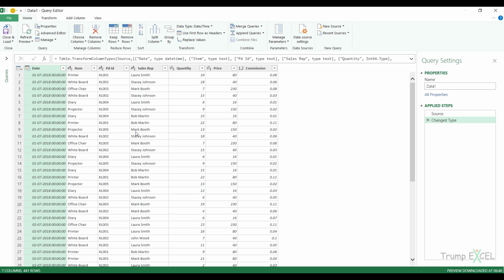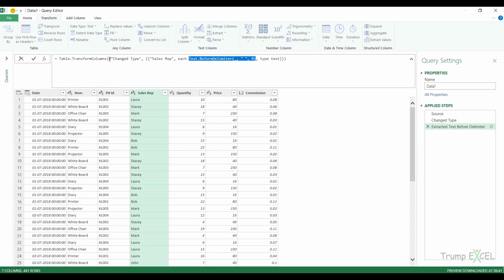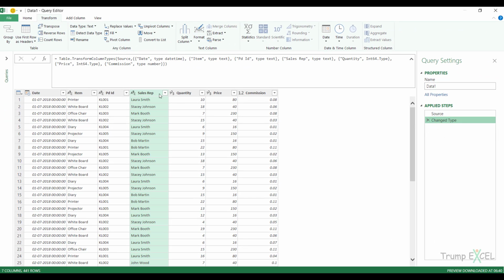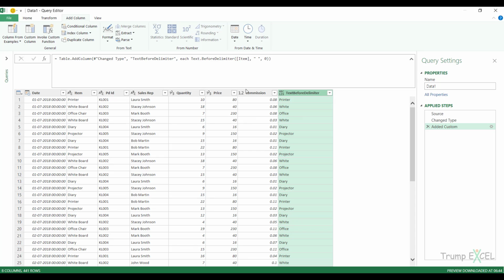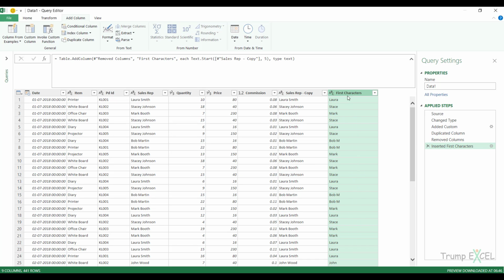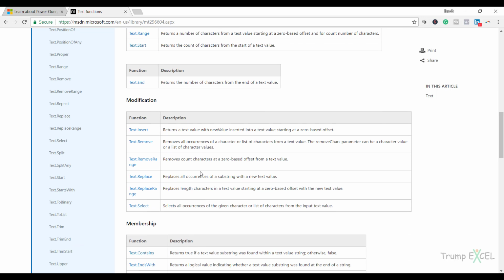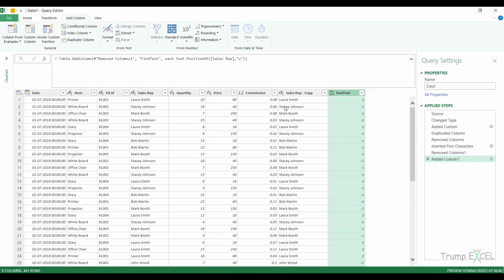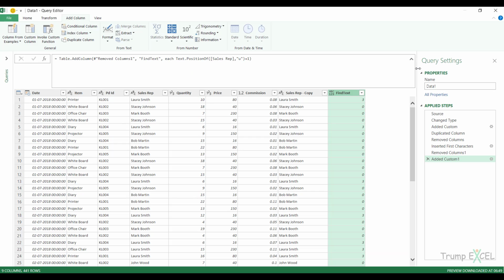34 - Useful Text Functions in Power Query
In this video. I will take you through some common and useful text functions in Power Query.

0:00 - Introduction
0:22 - Overview of Extract Text Options
1:02 - Understanding the Formula Bar
2:59 - Creating Custom Text Columns
4:15 - Using Text.Length Function
4:55 - LEFT Function Equivalent (Text.Start)
6:11 - Finding Text Position (Text.PositionOf)
8:54 - Handling Not Found Text Values